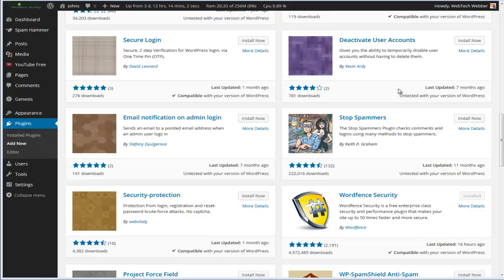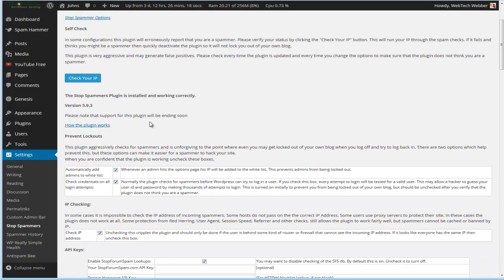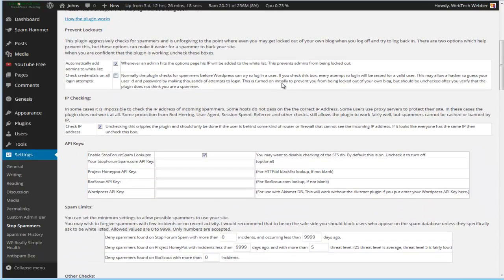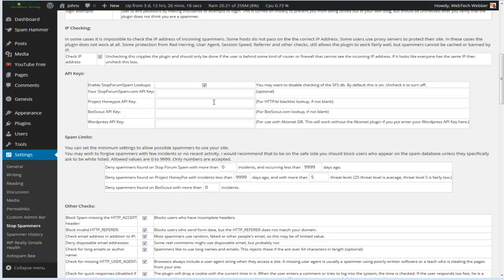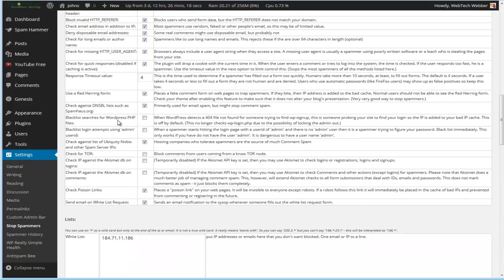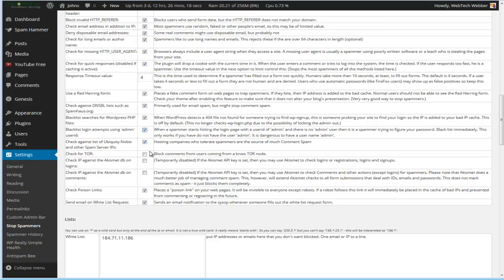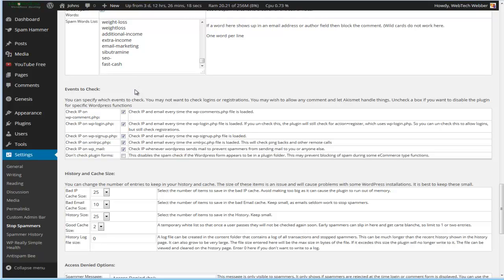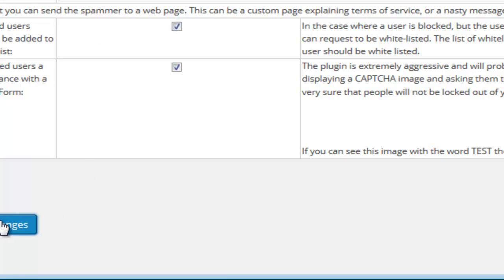Using Stop Spammer Registration Plugin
(Update Aug, 15-2016) This video is becoming out of date and new one is being produced which will appear on the WP Plugins A to Z Youtube channel ) If you have questions please head over to ask them this channel is not monitored.
This is a screen capture on how to install and configure the Stop Spammer Registrations plugin for WordPress